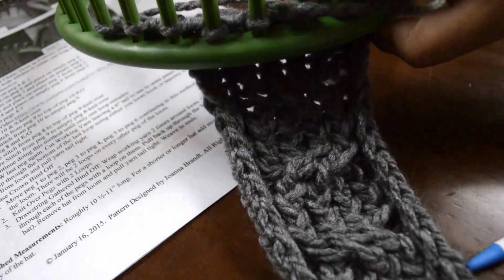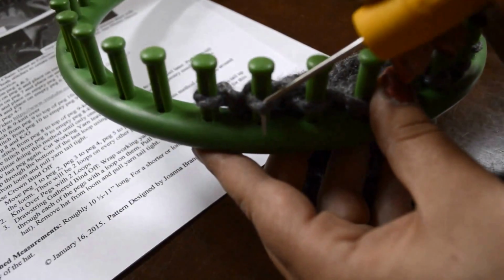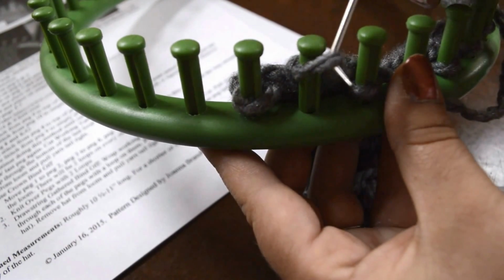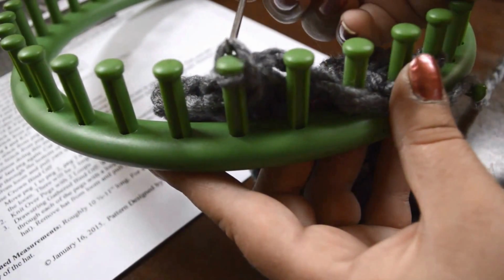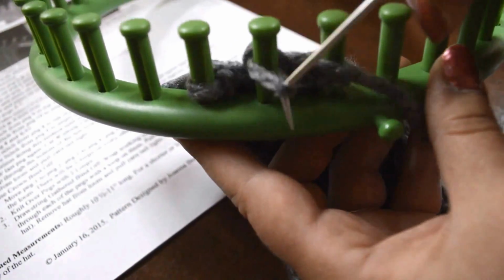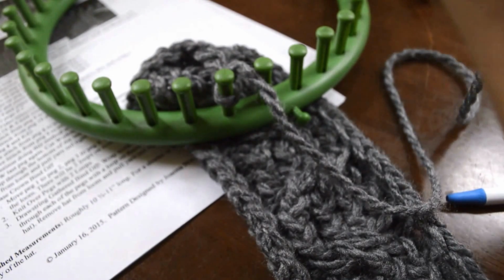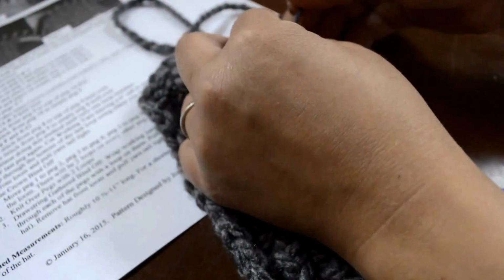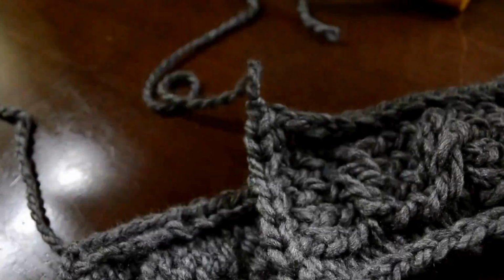Loom Knit Basic Bind Off Flat Panel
How to do basic bind off for flat panel on a loom. Uses ewrap so that stitches aren't too tight. Matches the chain cast on technique very well.